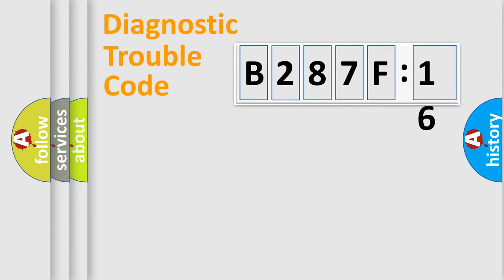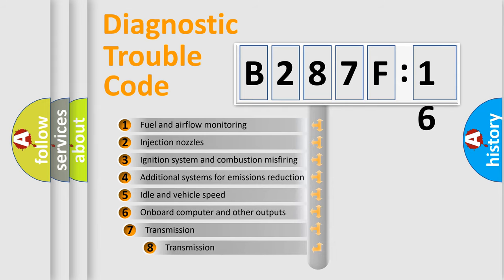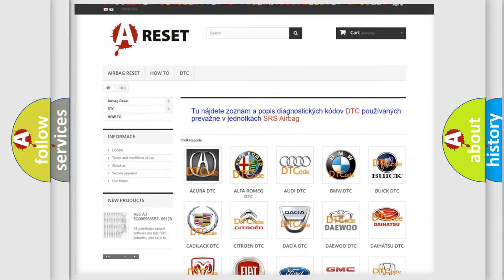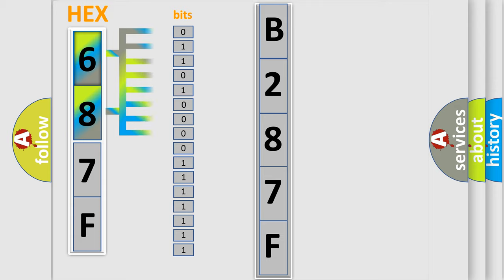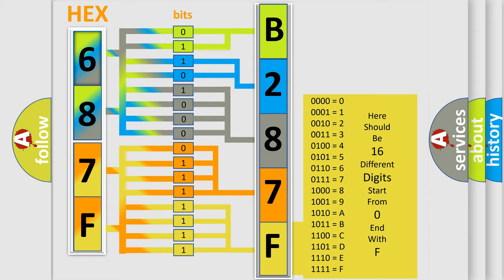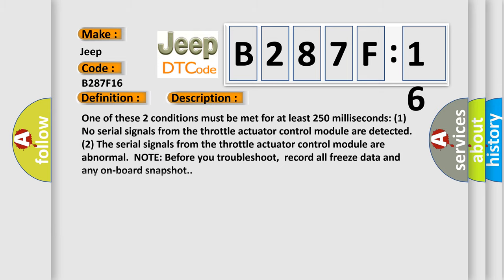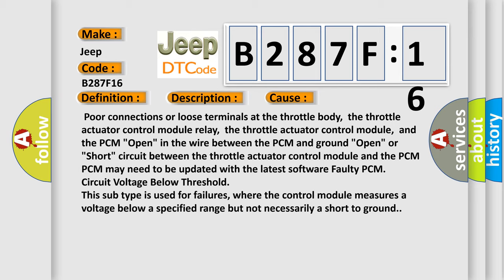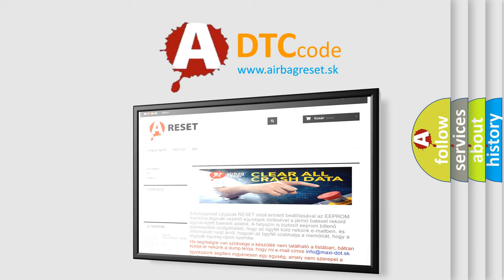DTC Jeep B287F-16 Short Explanation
Contents:
0:21 Basic DTC analysis according to OBD2 protocol standard.
1:48 Insight into programming
2:58 A diagnostically understandable description of the Diagnostic Trouble Code
3:05 Basic error definition

Make:
Jeep
Code:
B287F 16
Definition:
Lost Communication With Throttle Actuator Control Module
Description: